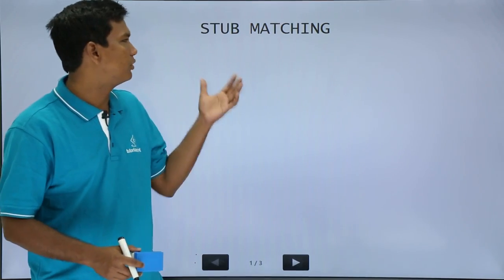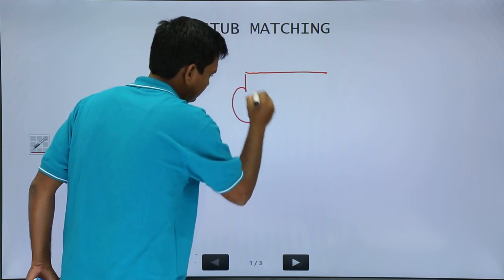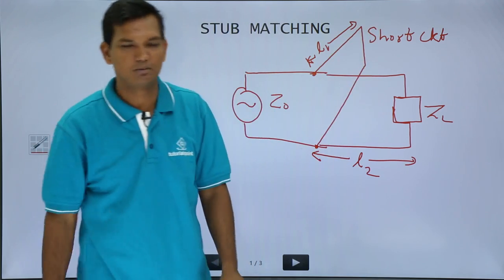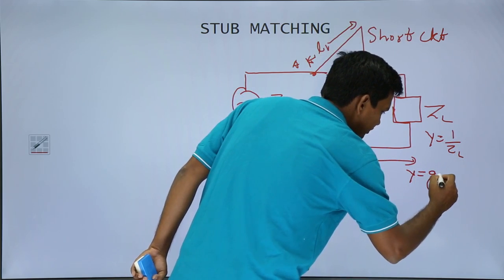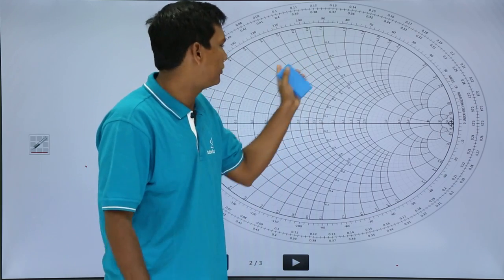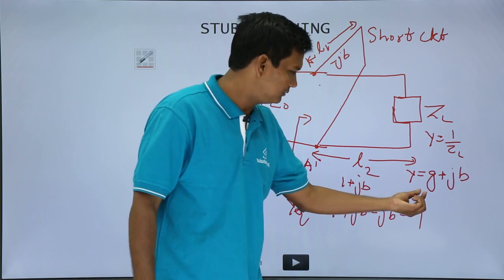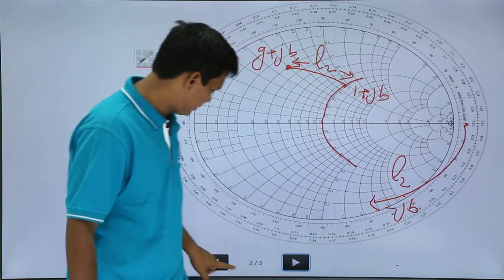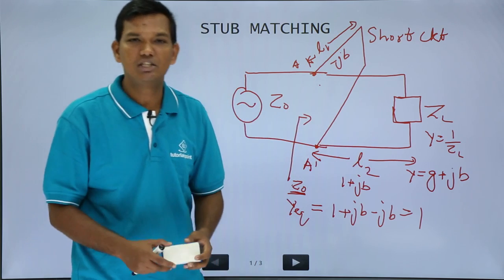Electro Magnetics Theory - Single Stub Matching